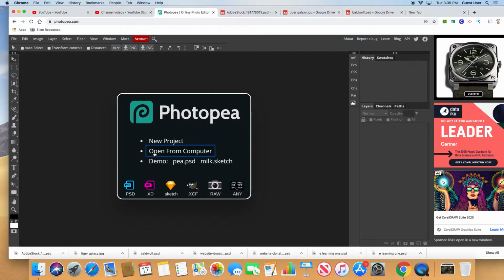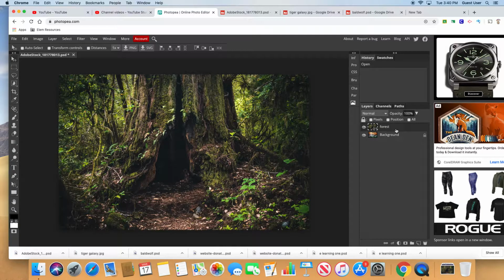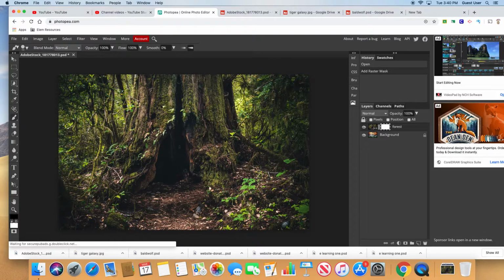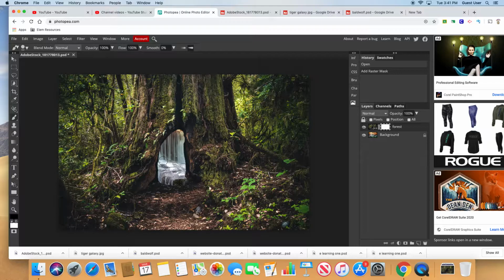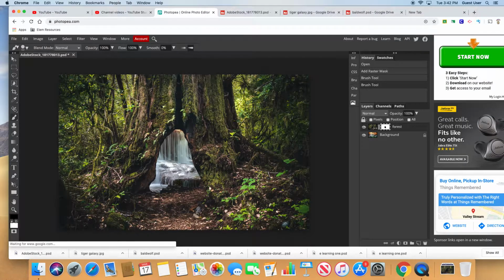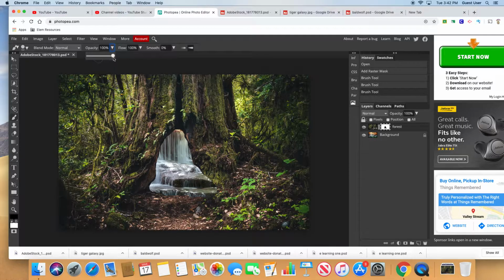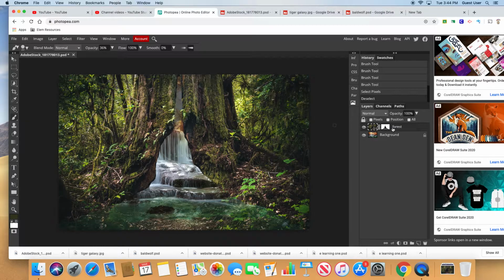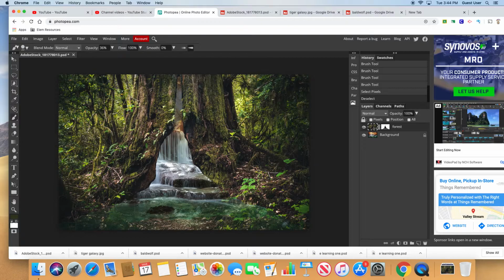Day 2: Layer Masks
Using Layer Masks in Photopea